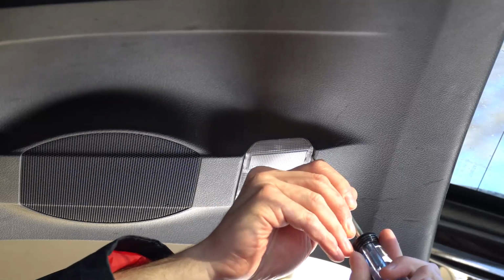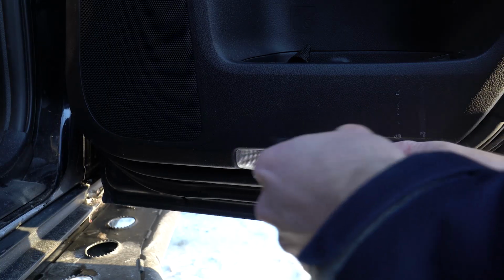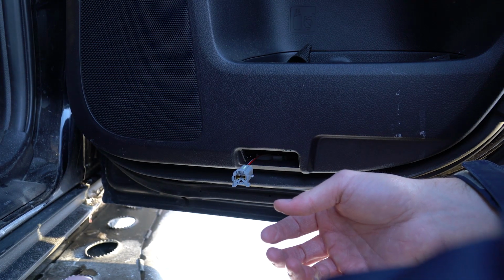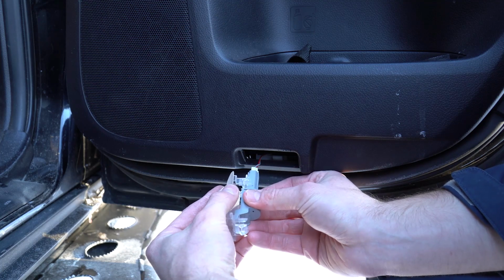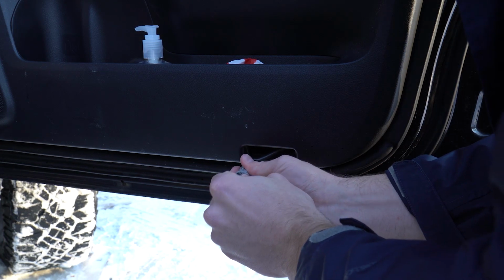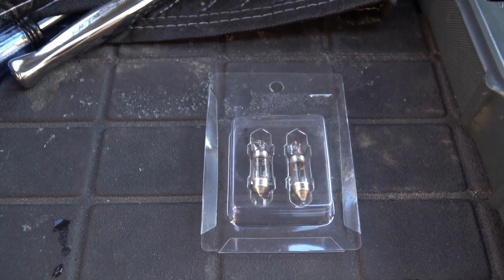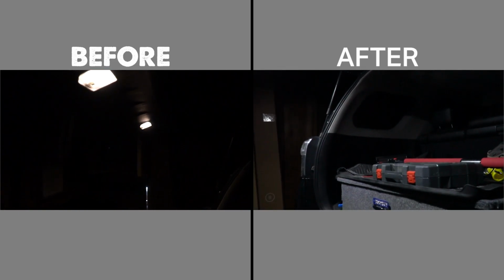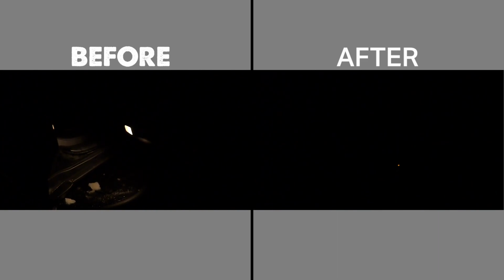Best Initial Mod for the Money? | 4Runner Door & Tailgate Light Swap | LASFIT LEDs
Hey Everyone, thanks for checking out this video where I swap the stock lights in my 2015 Toyota 4Runner for the LASFIT LED interior lights.  This was a dramatic improvement from the OEM lights and I'm super happy to improve the lighting under the car, around the steps, and the whole trunk area for better visibility at night!  LASFIT was able to set you all up with a discount and they gave these to me at a discount.  I reached out to them because I had heard great things about their product.  Let me know down below if you have any questions!

New Stickers stocked in the shop!

My Recovery/Safety Gear:

OEM Light
Traction Boards
Snatch Strap
Socket Set
Jumper Cables
First Aid Kit
Tire Pressure Gauge
Snow Scraper
My New Keyboard:
The Desk I use:
Traction Boards
Mattress (Full Size)
-none of these products were provided for free as part of a sponsorship